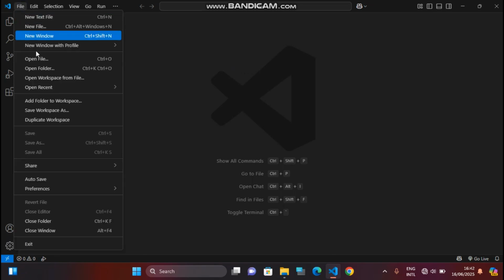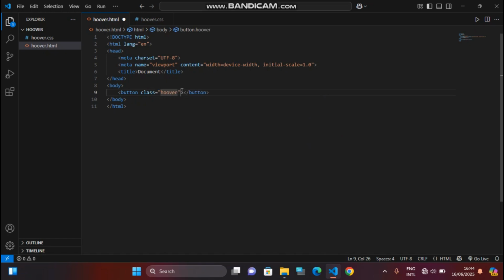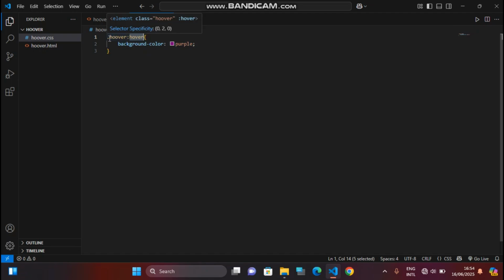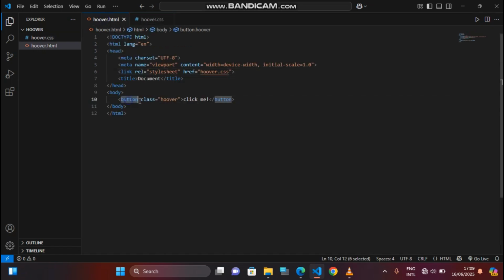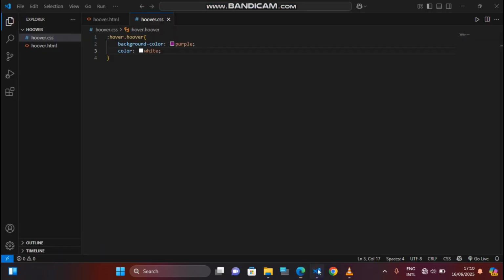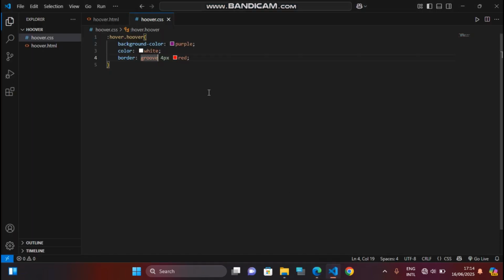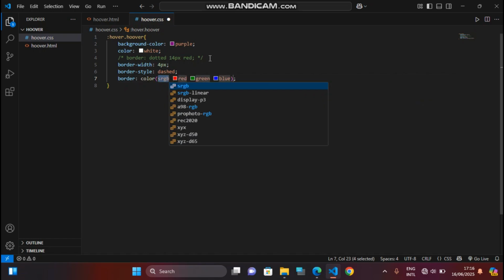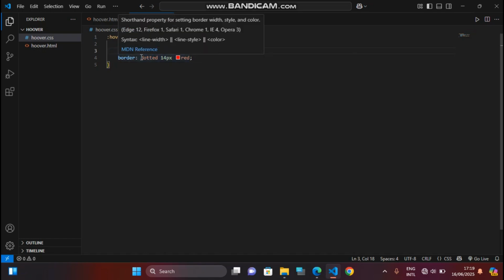Hoover pseudo class in CSS